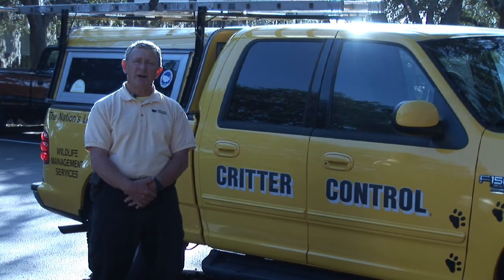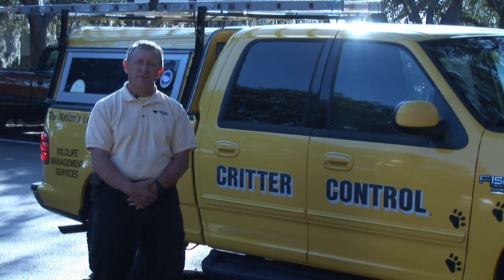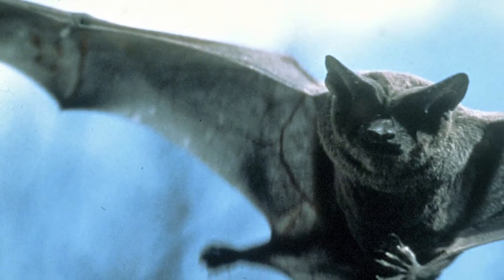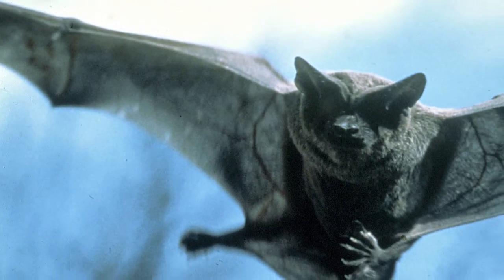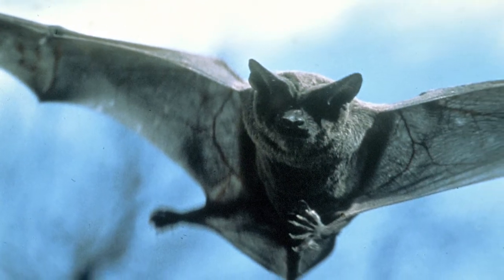Pest Control : How Can I Attract Bats?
Attracting bats is done by attracting the bugs they like to eat, so putting up white lights, leaving out water and letting leaves accumulate is a good way to attract bats to a property. Get bats to populate a property to kill off pesky bugs with information from a wildlife control specialist in this free video on pest control.